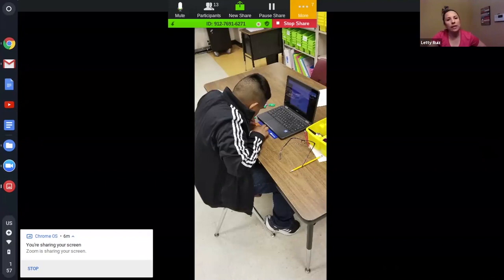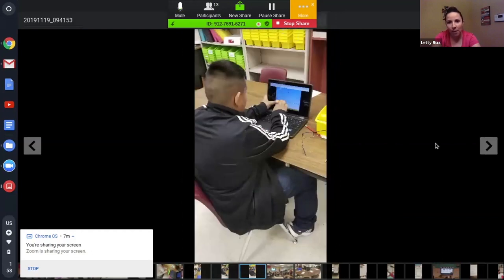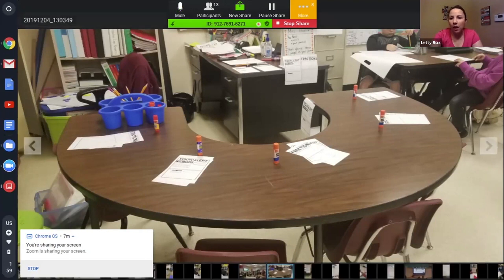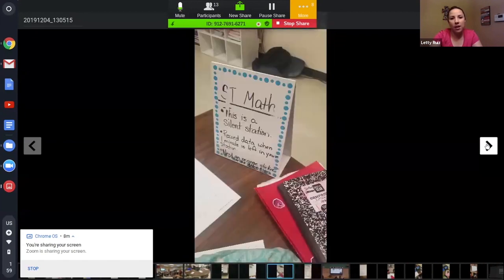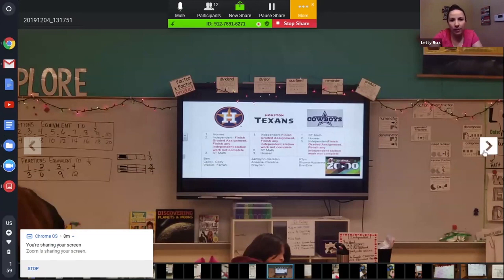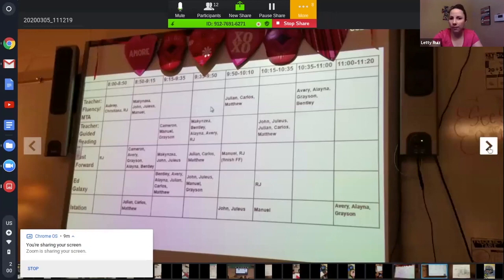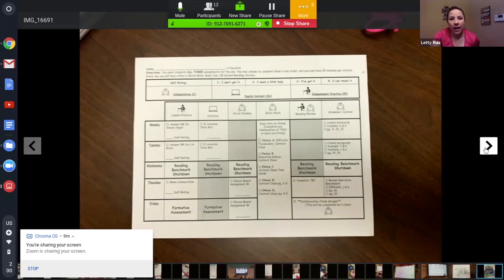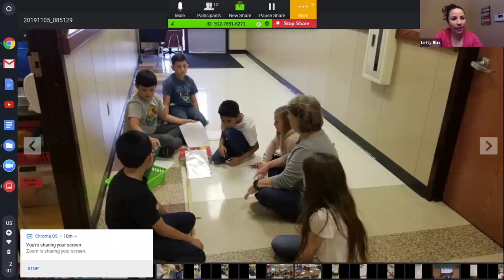Blended Learning at Sinton Elementary School, by Letty Ruiz, Sinton ISD